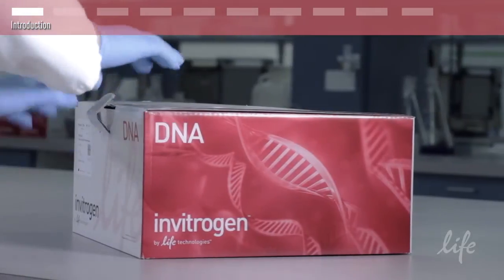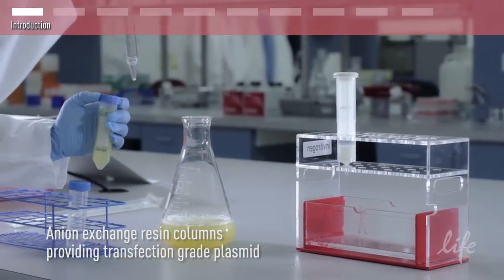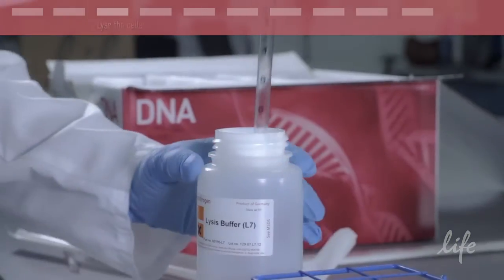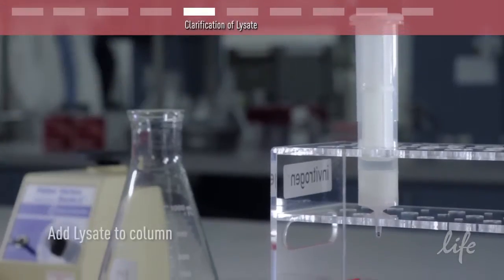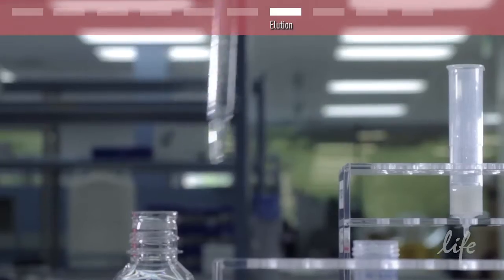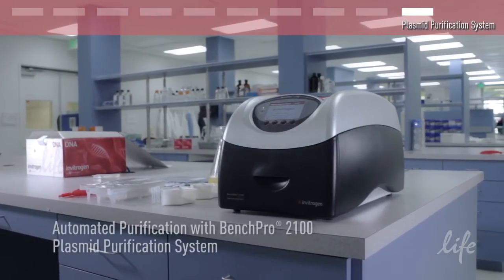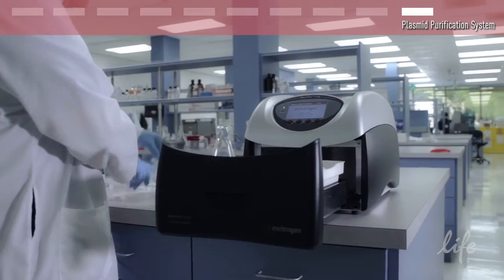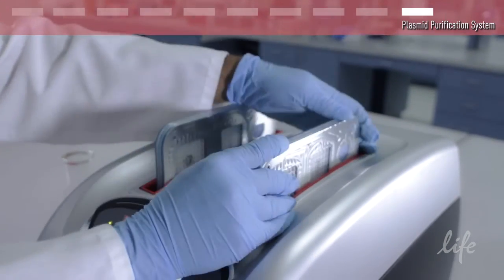How to Extract Plasmid DNA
This is a short video showing how to extract plasmid DNA quickly and easily with the PureLink® HiPure Plasmid Kit and the BenchPro® 2100 Plasmid purification system.